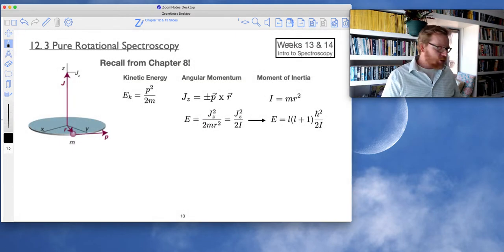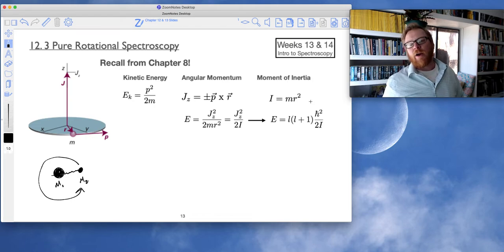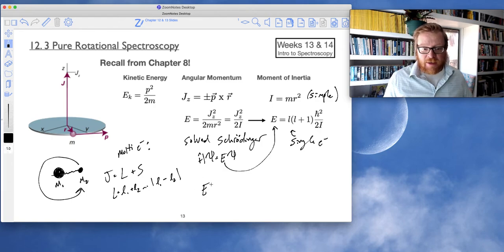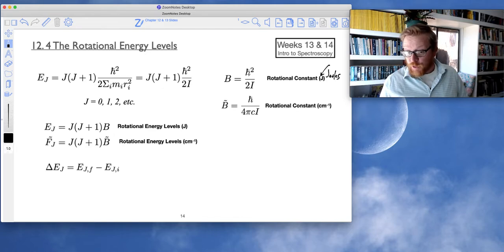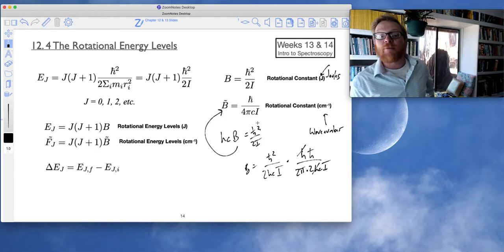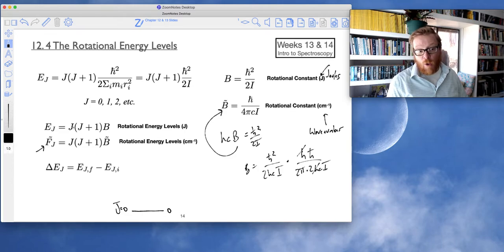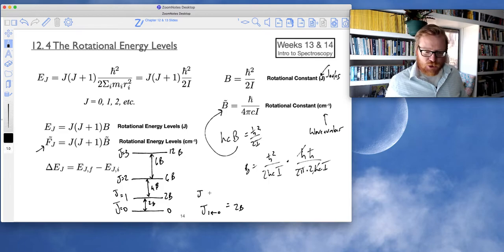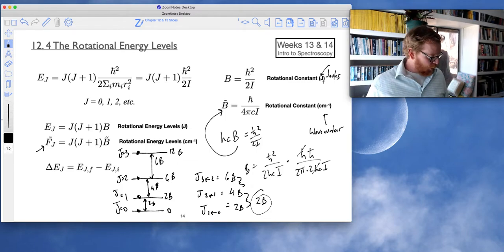CHEM 362 S22 Lecture 8.8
Recall basic information from Chapter 8 on Rotations and know the rotational energy level spacing as well as the rotational constant (B)